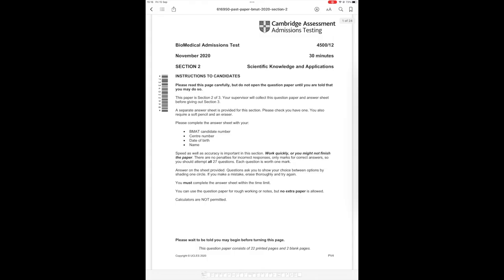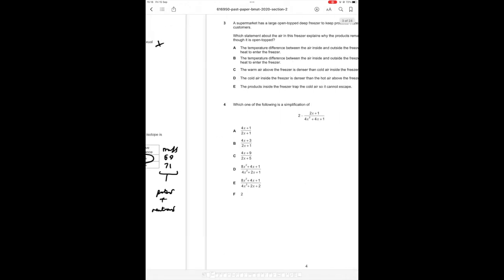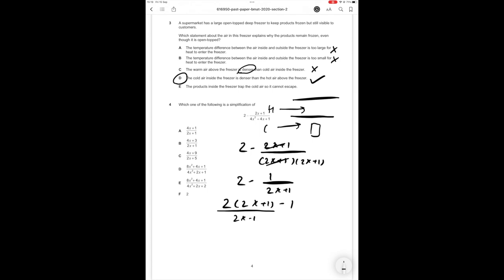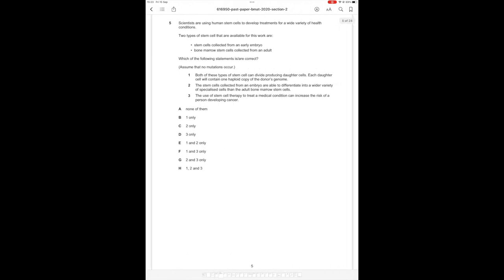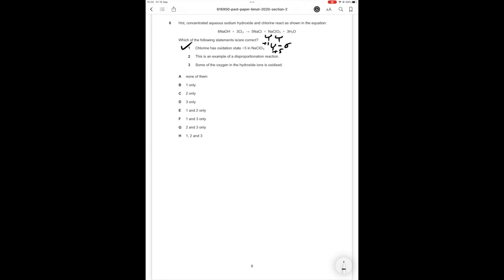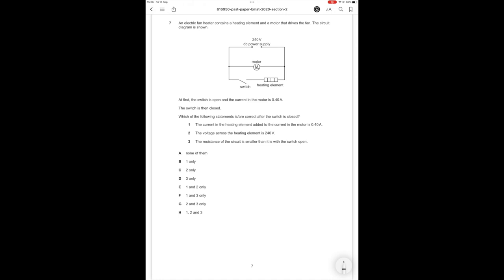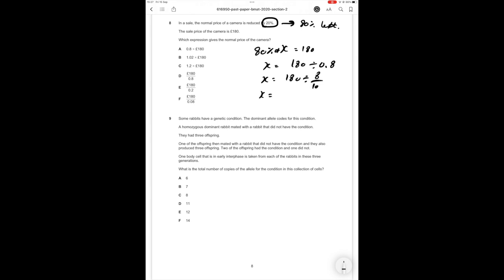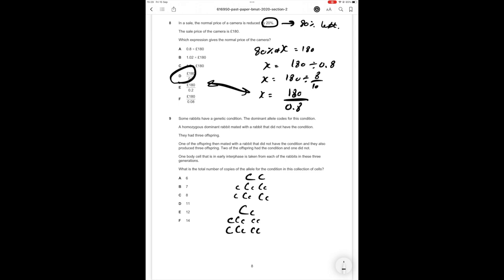2020 BMAT Section 2 FULL WALKTHROUGH Part 1/3 || Sigmamed.co.uk BMAT course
Timestamps:
0:00 You need to hear about this course...
0:50 Questions 1-9

Hey guys my name's Faraz, I'm a second year medical student at Cambridge University. This video will teach you how to revise for BMAT section one, going through a number of BMAT tips and makes mention of similarities and differences to the UCAT verbal reasoning section. In future I will also be going over BMAT 2021 paper walkthroughs. The BMAT is an important part of the medical admissions process and consists of 3 sections: section 1 thinking skills, section 2 problem solving and section 3 essays. Students sit the BMAT after submitting their UCAS applications for medical school so it is important to do well on it.

A levels I did: chemistry, biology, maths and further maths.